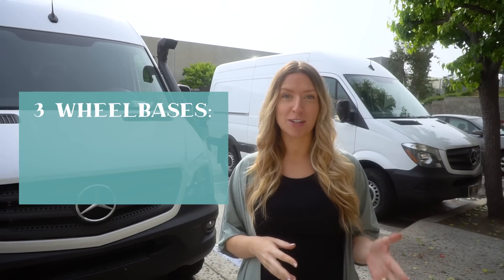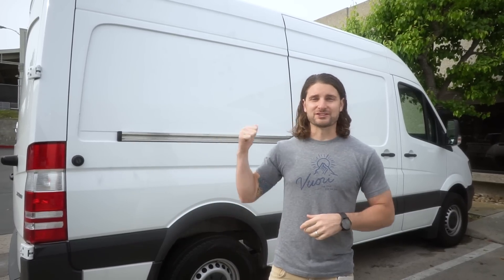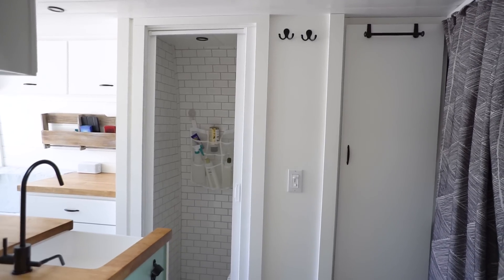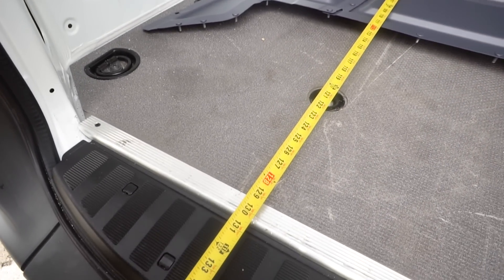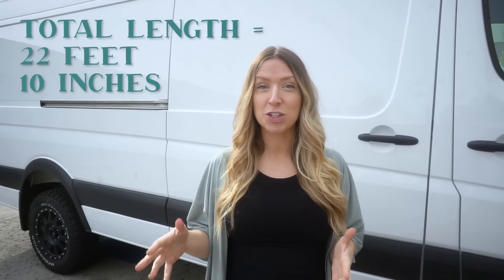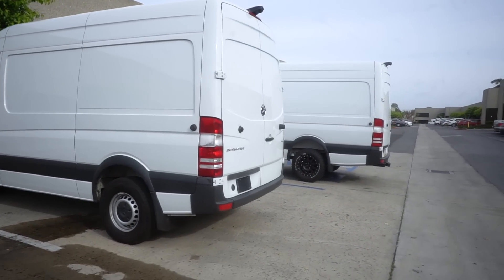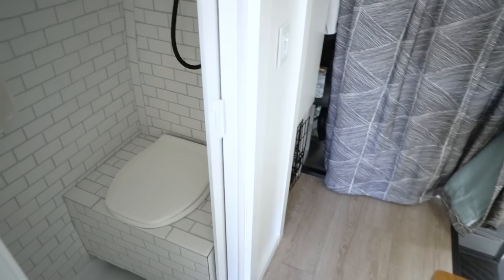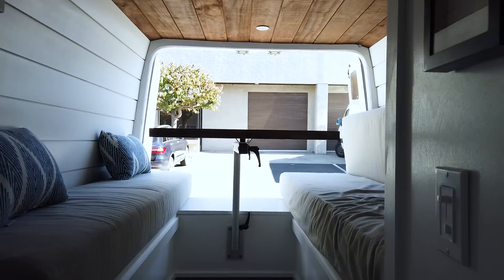Sprinter 144 vs 170 | BEST VAN FOR VAN LIFE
Wondering which van is best for van life? We'll cover the Sprinter 144" vs 170" van

Today we'll cover some of the differences between the Sprinter 144 vs 170 wheelbase.

Get the full dimensions of the 144" Sprinter Van and the 170" Sprinter Van in this blog post